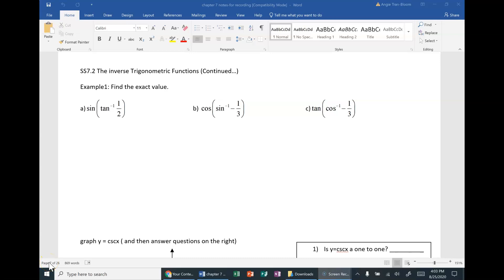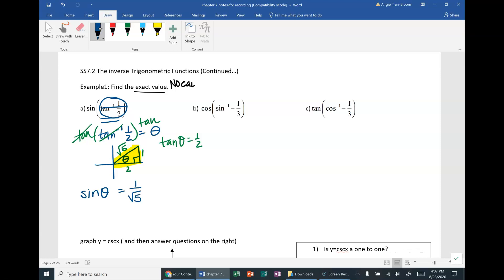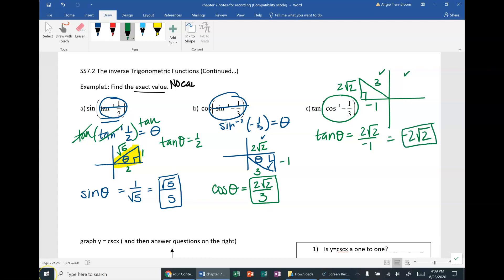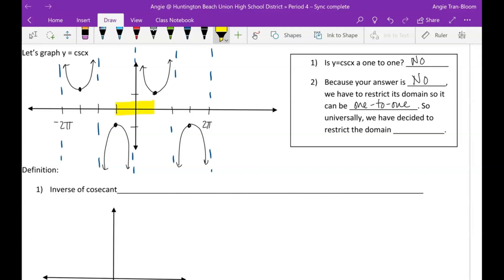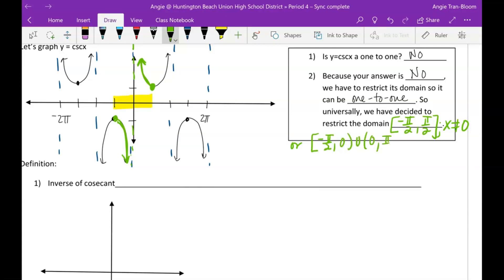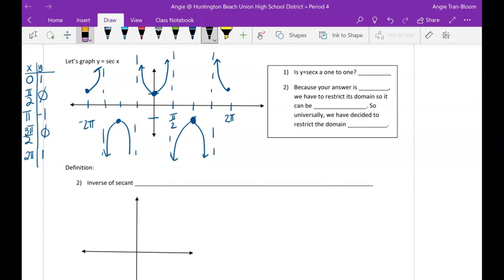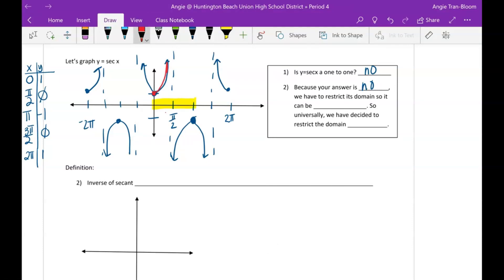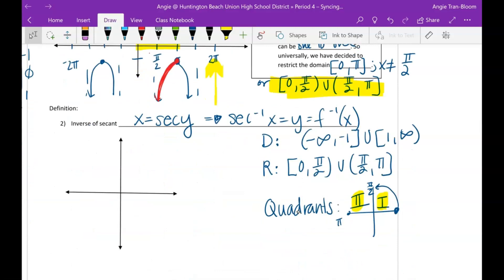7-2 ex 1 and csc sec and cot inverse functions